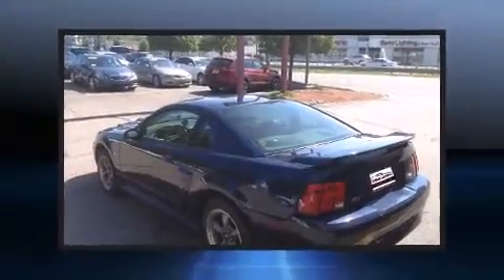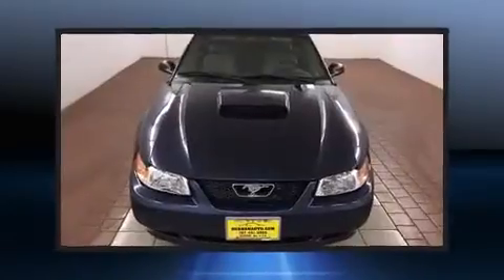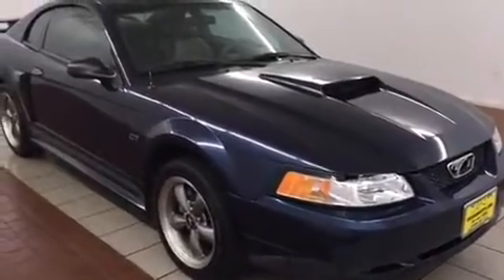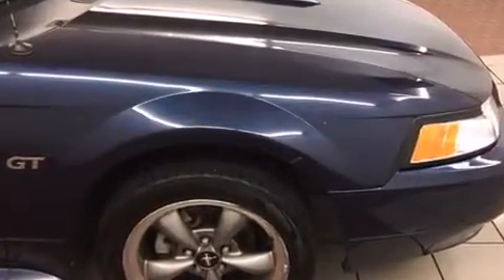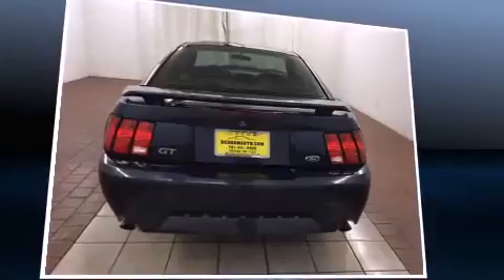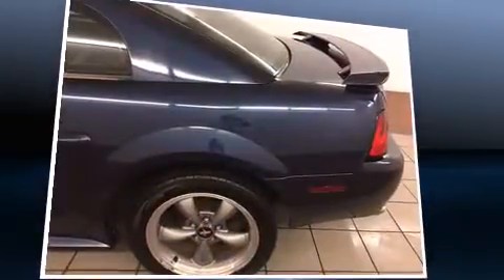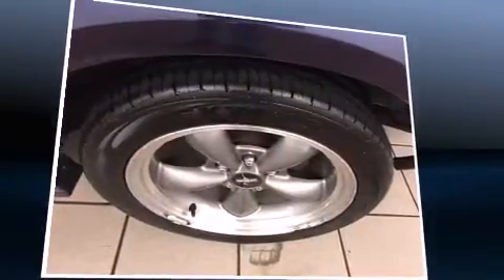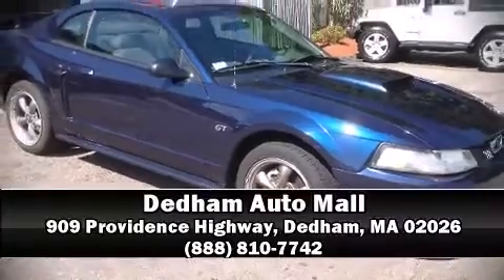2003 Ford Mustang GT Deluxe in Dedham, MA 02026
Here's a great deal on a 2003 Ford Mustang. This 2 door, 4 passenger coupe provides exceptional value! Ford made sure to keep road-handling and sportiness at the top of it's priority list. It features a standard transmission, rear-wheel drive, and a powerful 8 cylinder engine. Top features include front fog lights, a tachometer, a leather steering wheel, air conditioning, power windows, remote keyless entry, cruise control, and 1-touch window functionality. Ford ensures the safety and security of its passengers with equipment such as: dual front impact airbags, traction control, ignition disabling, and 4 wheel disc brakes with ABS. It also arrives with a Carfax history report, providing you peace of mind with detailed information. We pride ourselves in the quality that we offer on all of our vehicles. Please don't hesitate to give us a call.